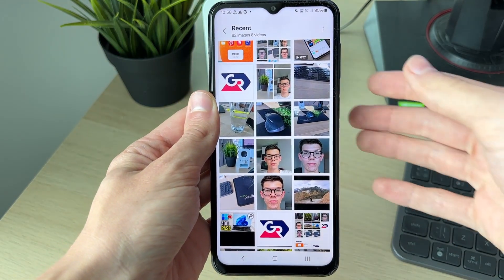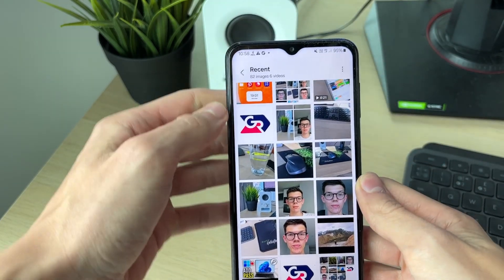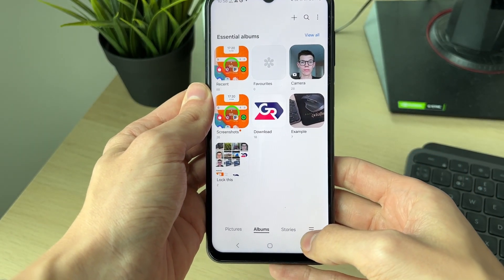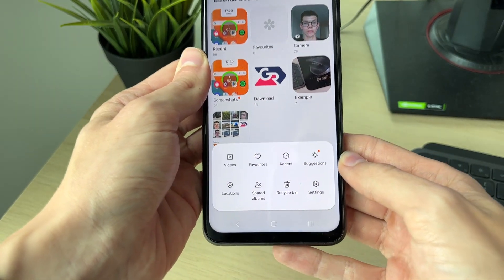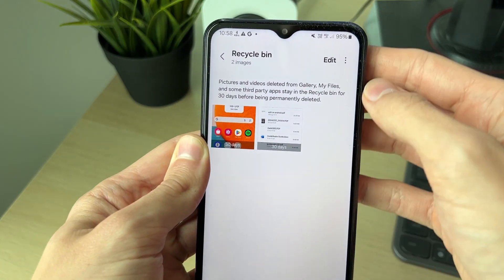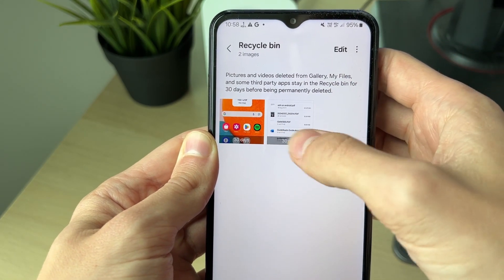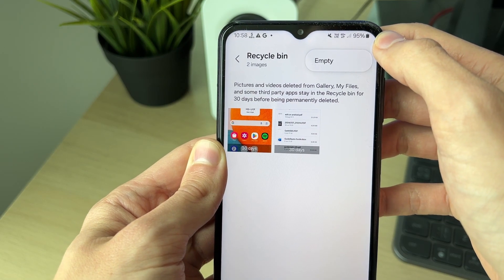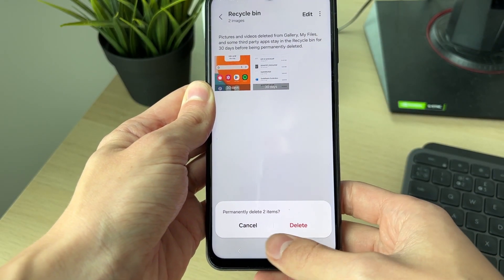How To Delete Photos In Recycling Bin On Samsung Phone - Full Guide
Learn how to delete photos in recycling bin on samsung phone in this video.

GuideRealm